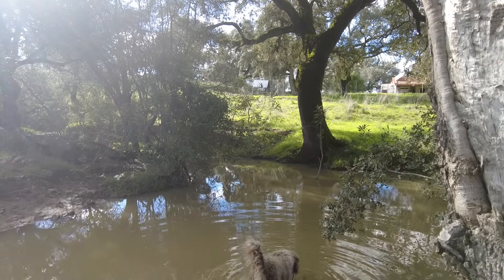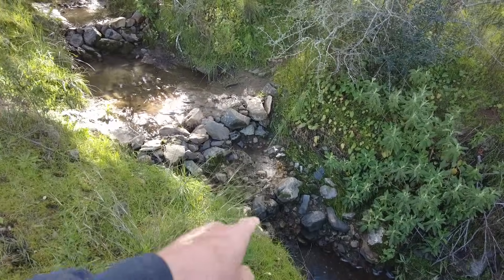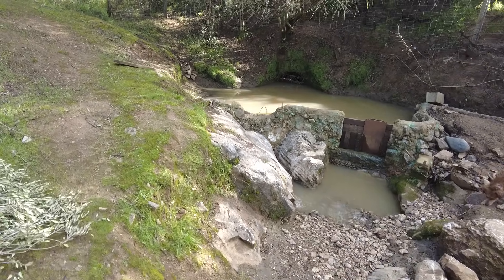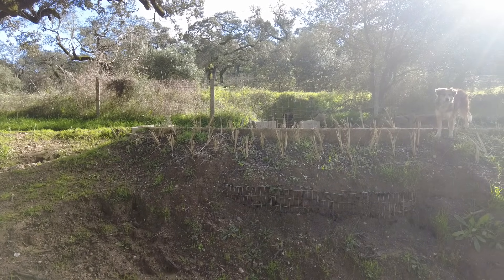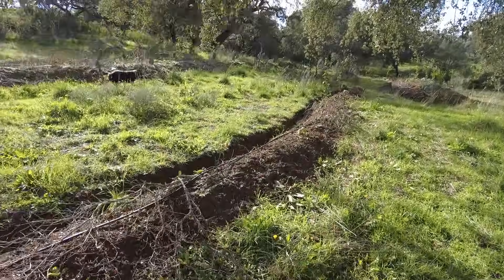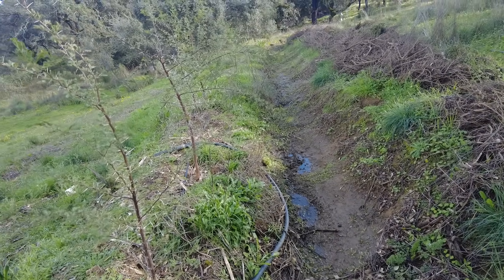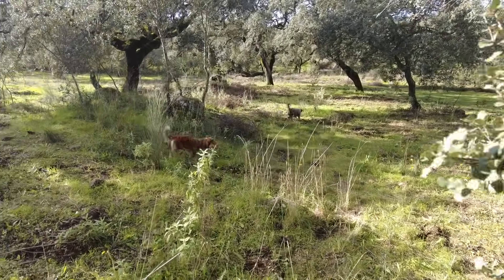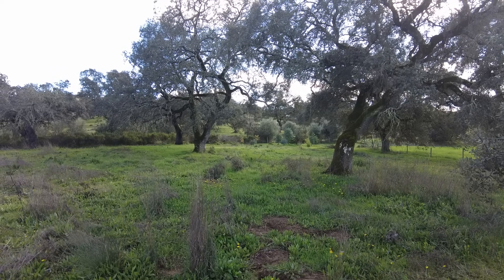Permaculture water systems observed.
Weirs are structures built across rivers or streams to control water flow, manage water levels, and facilitate irrigation. In Andalusia, Spain, a region with a rich history of water management dating back to the Moors, various types of weirs have been used for centuries. Below are ten types of weirs commonly found or historically used in Andalusia, along with their characteristics and purposes:

### 1. **Fixed Weir**
   - **Description**: A permanent structure with a fixed crest height that does not allow for adjustment.
   - **Use**: Commonly used in traditional irrigation systems (acequias) to divert water into channels.
   - **Example**: Found in the Alpujarras region, where Moorish irrigation systems are still in use.

### 2. **Adjustable Weir**
   - **Description**: Features movable gates or boards to control the water flow and level.
   - **Use**: Allows for precise water management in irrigation systems.
   - **Example**: Used in modernized agricultural areas of Andalusia, such as the Guadalquivir Valley.

### 3. **Broad-Crested Weir**
   - **Description**: A wide, flat-crested weir designed to handle large volumes of water with minimal turbulence.
   - **Use**: Often used in rivers and streams to measure flow rates and control flooding.
   - **Example**: Found in the Guadalhorce River basin.

### 4. **Sharp-Crested Weir**
   - **Description**: A thin, sharp-edged weir used for accurate flow measurement.
   - **Use**: Common in small streams and irrigation channels for monitoring water distribution.
   - **Example**: Used in traditional acequias in Granada and Almería.

### 5. **V-Notch Weir**
   - **Description**: A triangular notch cut into the weir, ideal for measuring low flow rates.
   - **Use**: Used in small-scale irrigation systems and hydrological studies.
   - **Example**: Found in the Sierra Nevada mountain streams.

### 6. **Labyrinth Weir**
   - **Description**: A weir with a zigzag or folded crest to increase discharge capacity without raising the water level.
   - **Use**: Effective in managing floodwaters in rivers with limited space.
   - **Example**: Used in the Genil River basin.

### 7. **Submerged Weir**
   - **Description**: A weir that operates underwater, allowing water to flow over it while maintaining a stable upstream level.
   - **Use**: Used in reservoirs and dams to control water release.
   - **Example**: Found in the Iznájar Reservoir, one of the largest in Andalusia.

### 8. **Side Weir**
   - **Description**: A weir built along the side of a channel to divert excess water.
   - **Use**: Commonly used in irrigation systems to prevent overflow and distribute water evenly.
   - **Example**: Used in the traditional irrigation networks of the Vega de Granada.

### 9. **Check Weir**
   - **Description**: A low weir designed to raise water levels slightly, ensuring water flows into adjacent channels.
   - **Use**: Essential for maintaining water levels in acequias and qanats.
   - **Example**: Found in the Alhambra's irrigation system in Granada.

### 10. **Drop Weir**
   - **Description**: A weir that creates a vertical drop in water level, often used to control erosion and manage energy dissipation.
   - **Use**: Used in steep terrain to stabilize riverbeds and reduce water velocity.
   - **Example**: Found in the mountainous regions of the Sierra de Cazorla.

### Historical and Cultural Context
Andalusia's water management systems, including weirs, reflect the region's Moorish heritage. The Moors introduced advanced hydraulic engineering techniques, such as acequias and qanats, which relied heavily on weirs to distribute water efficiently. These systems have been maintained and adapted over centuries, contributing to the agricultural productivity and cultural landscape of Andalusia.

### Summary
Weirs in Andalusia serve a variety of purposes, from irrigation and flood control to flow measurement and erosion prevention. Their design and use are deeply rooted in the region's history and continue to play a vital role in sustainable water management.